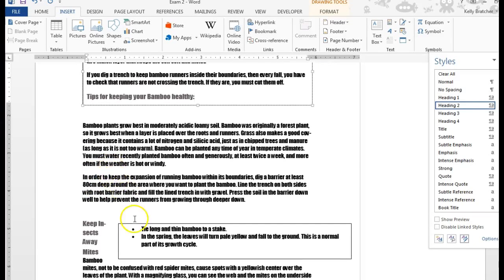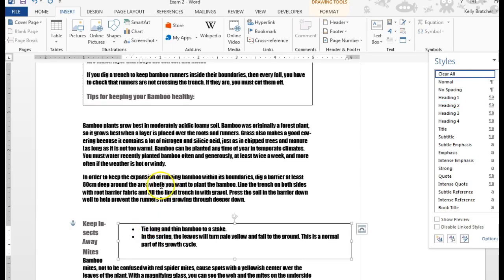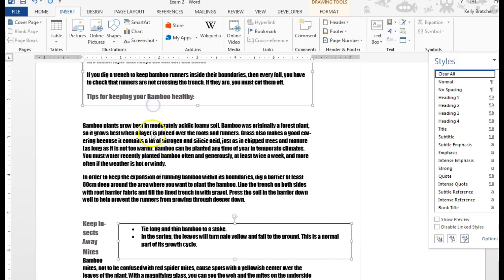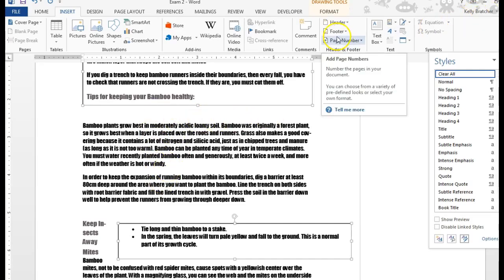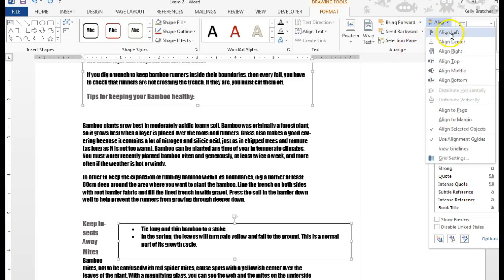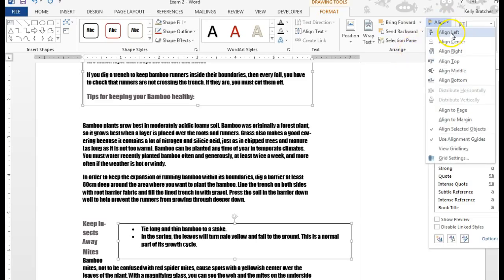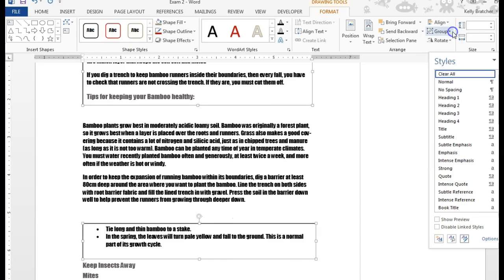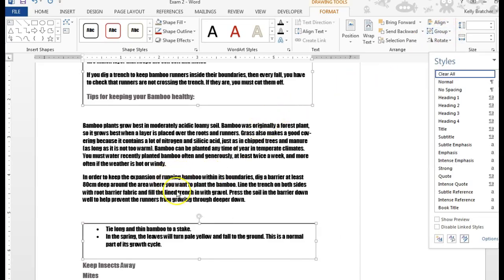Align Objects in Word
Learn how to align to align objects in Word 2013